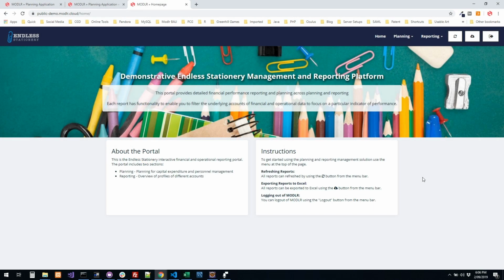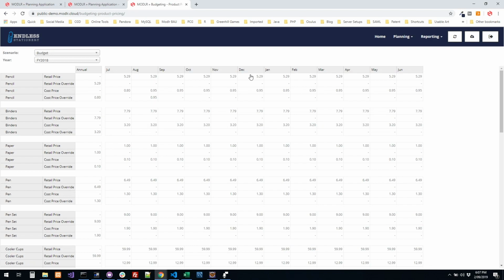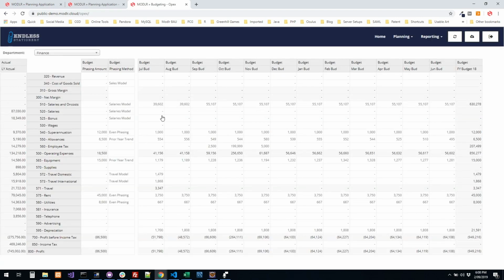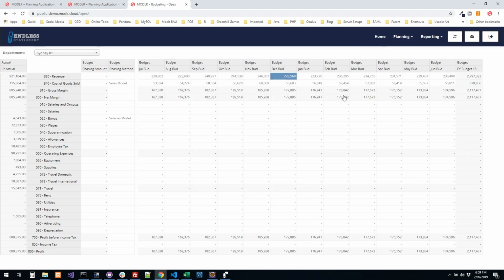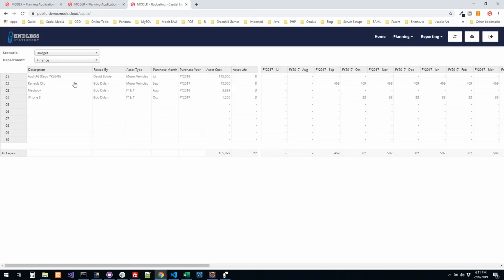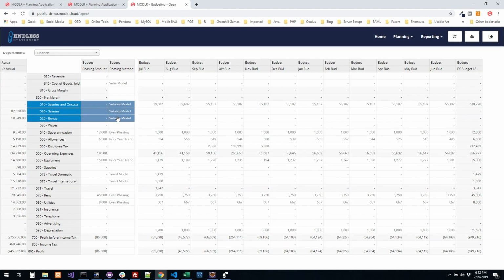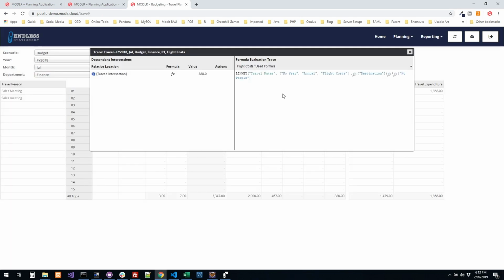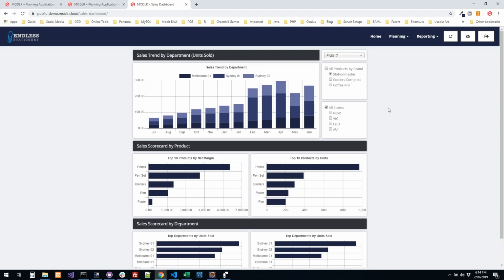MODLR Solutions - Annual Budgeting Demo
A short introduction to MODLR's annual budgeting solution; covering Budgeting Progress Workflow, Revenue, OPEX Budget, Capital Planning, Personnel Planning and Travel Planning.

MODLR allows companies to have 1000's of users working concurrently, in real-time, on budgets using one unified collaborative planning platform, eliminating version control errors and providing one single source of truth.